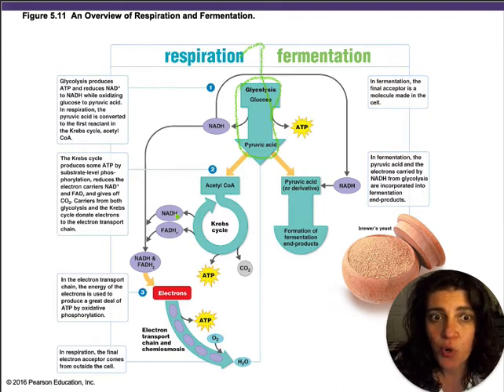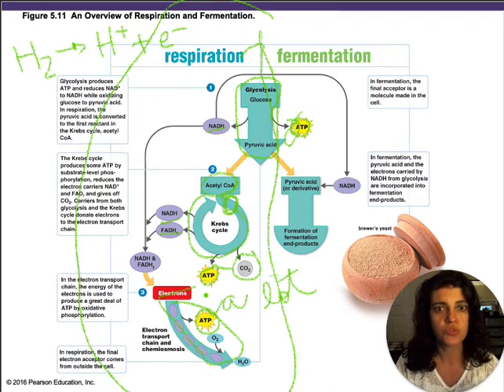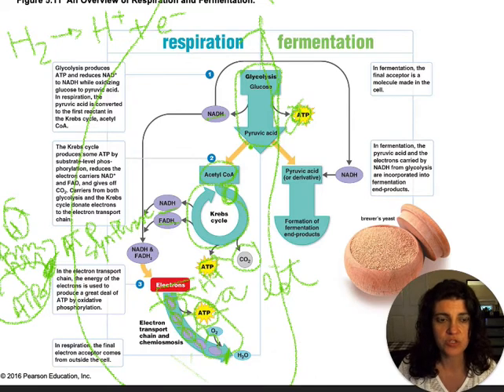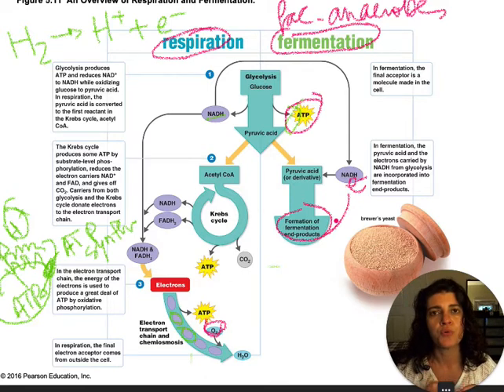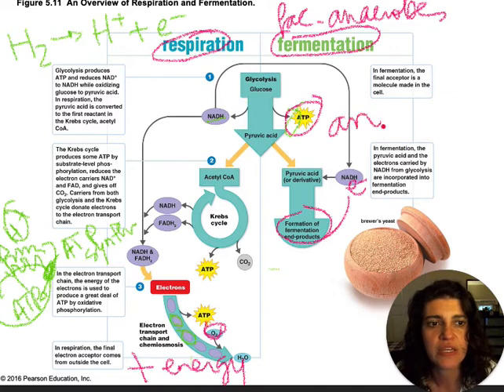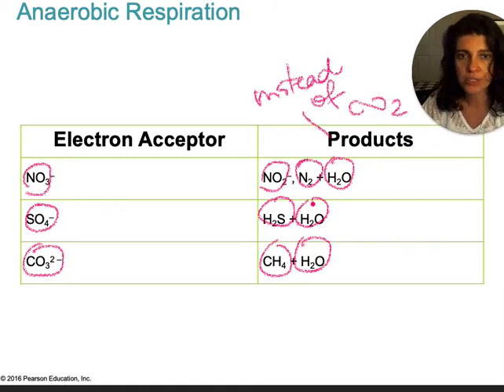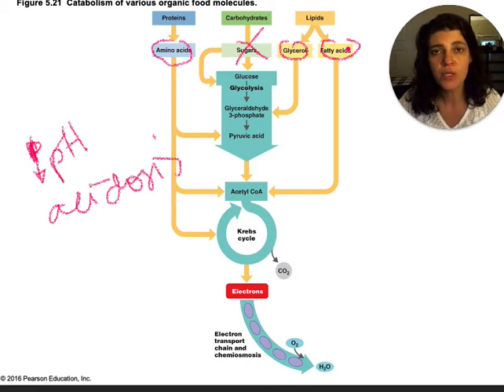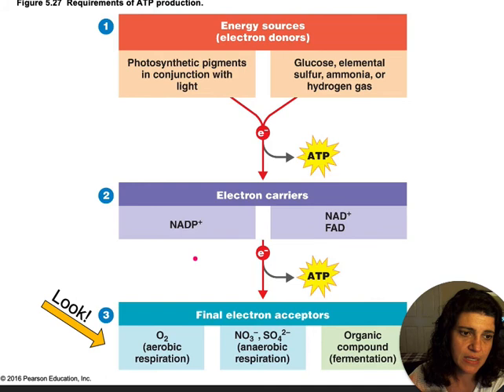Micro_Ch5_Microbial metabolism_ part2